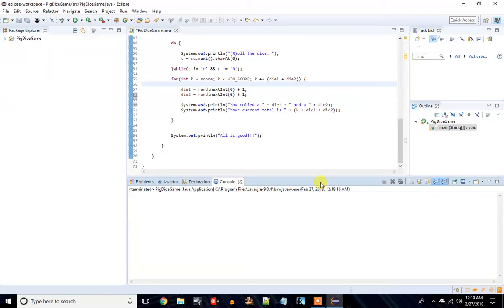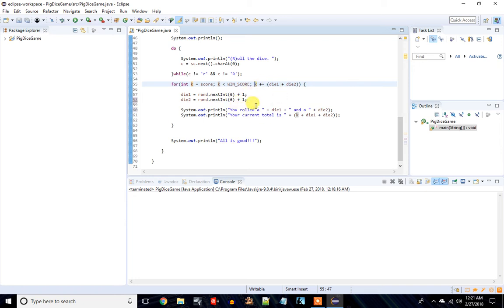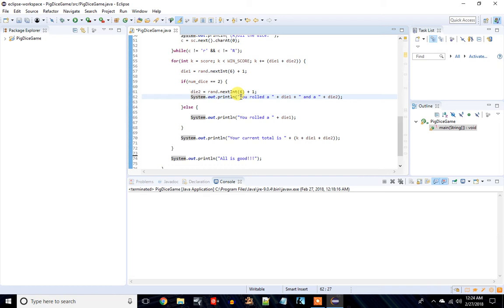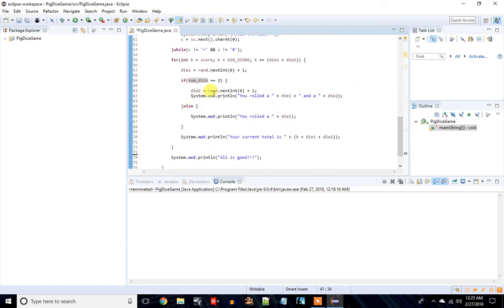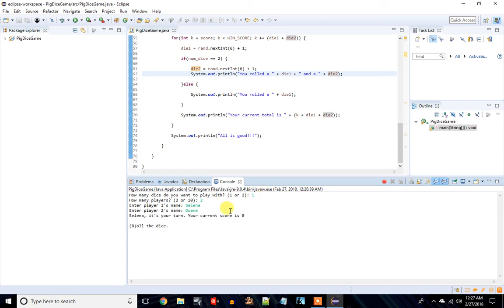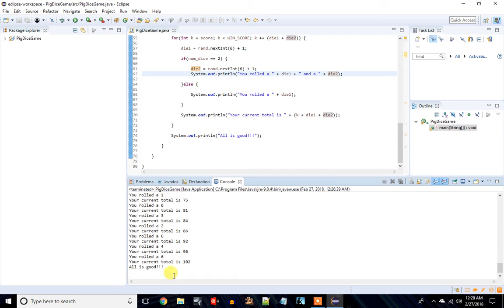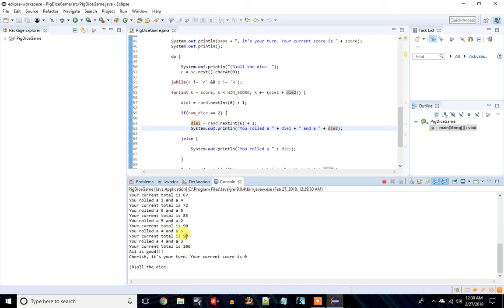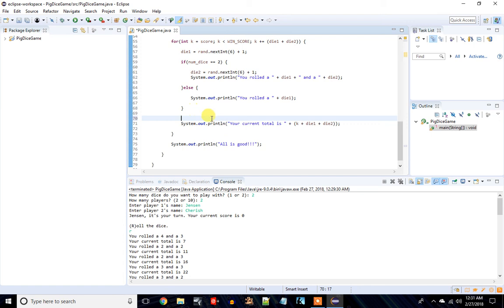09 - Java Programming (Pig Dice Game) - Setting Up The Game Loop (Part 2)